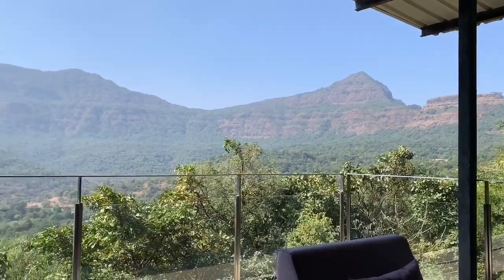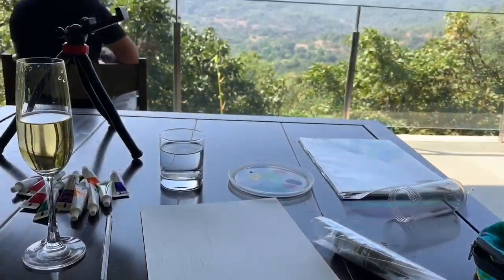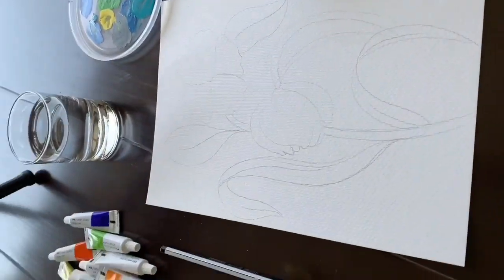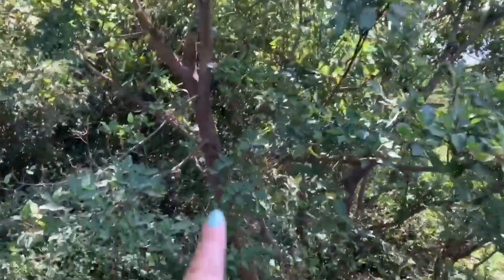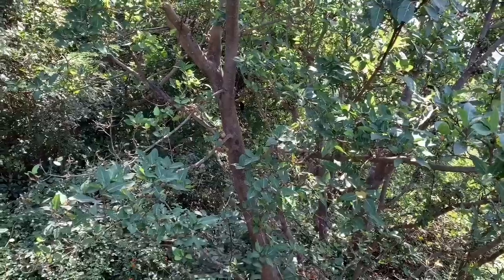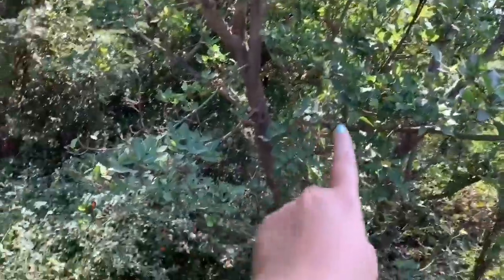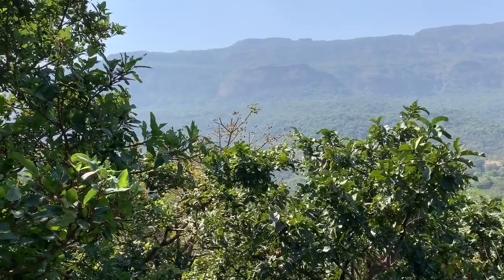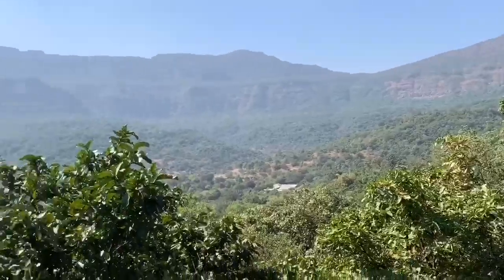Flower painting in middle of forest. One stroke painting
Painting in peace at this amazing place in middle of the forest i. The resort Hilton Shilim near Pune.
Cut of the blabbing and start the video - 2.30 minutes
You can scan the name tag to reach to my Instagram link at 2.30 minute in the video.
Material used:
•Acrylic paper
•Acrylic colour
•Round brush
•Water as thinner
Shooting device - iPhone XS max
Editing tool - iMovie

Follow me on all my platforms and have a colourful creative ride with me.